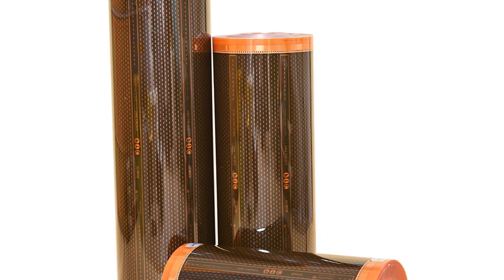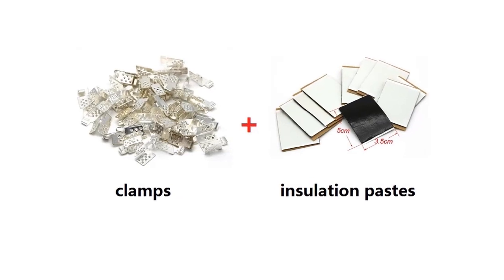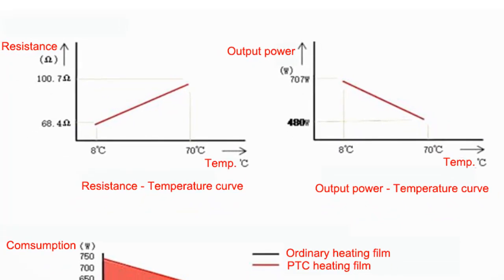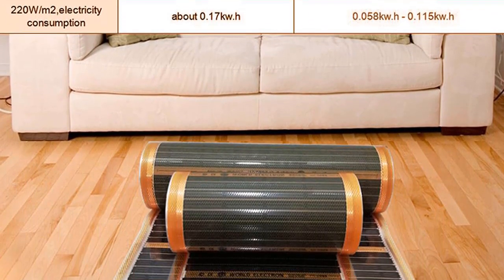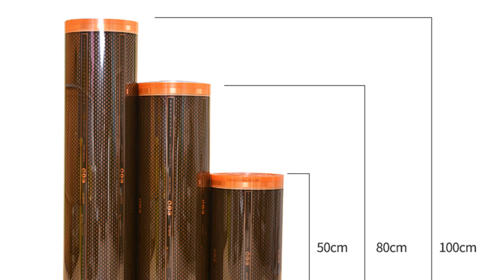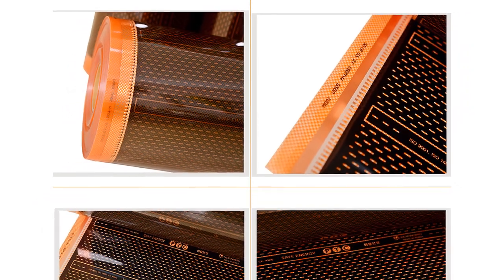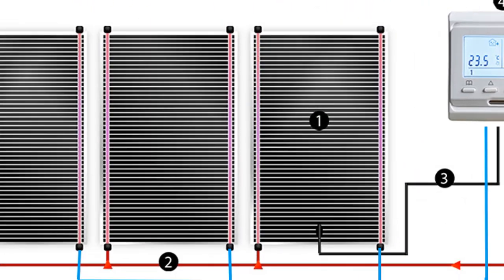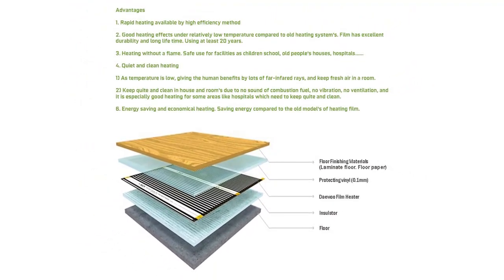Flooring With Radiant Heat: Graphene PTC heating Film - Carbon Foil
A new flooring option that is becoming increasingly popular in homes is radiant heat flooring. This type of flooring uses an electrical current to generate heat, which then radiates outward and warms the area around it. Radiant heat flooring is extremely efficient and can save homeowners a significant amount of money on their energy bills. Additionally, radiant heat flooring is comfortable and evenly distributes heat throughout the room.

Radiant Energy - Use Electronic Devices To Make A Free Energy Generator